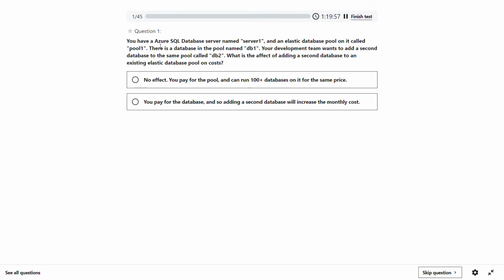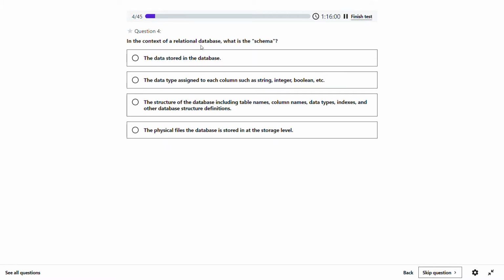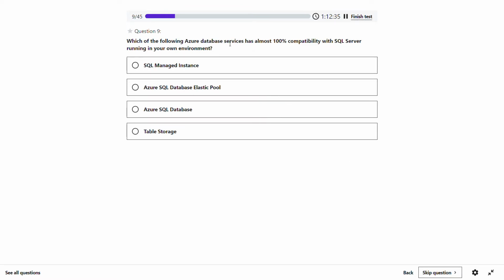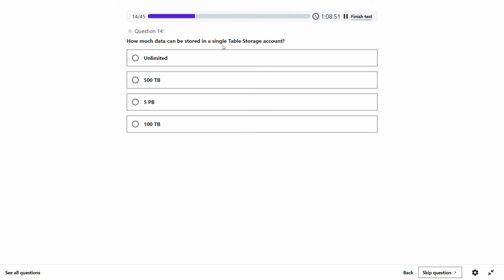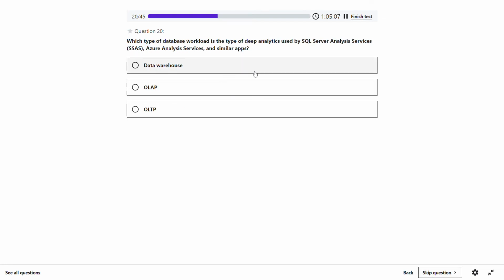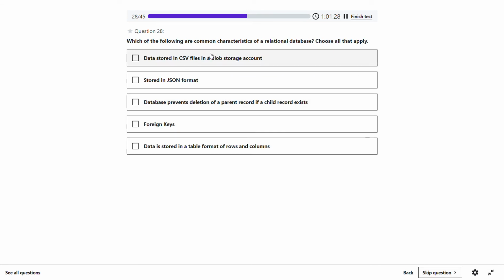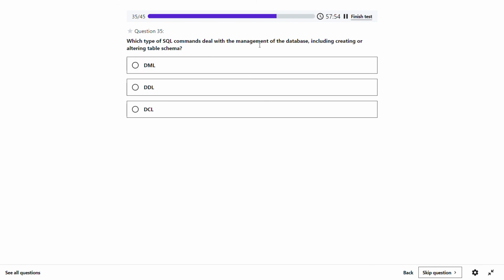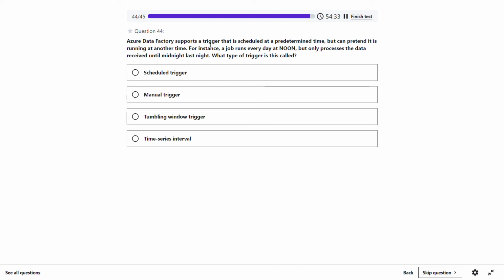Azure (DP-900) # Practice Exam - Set1 (Q1 to Q45)